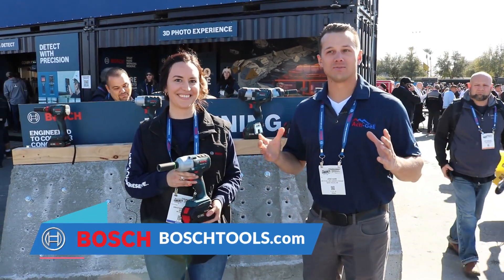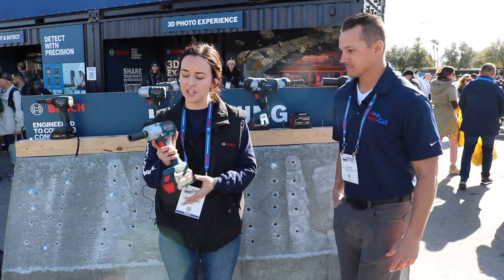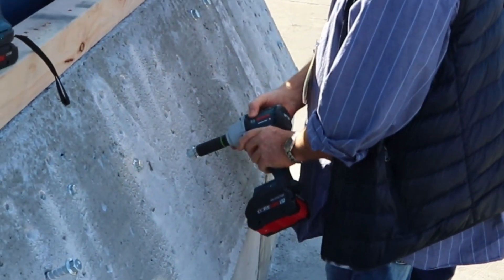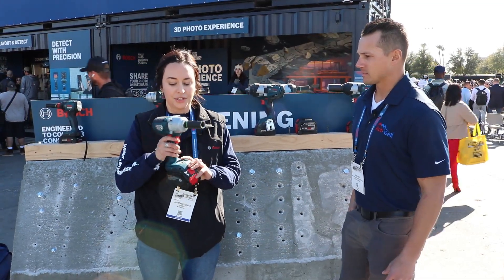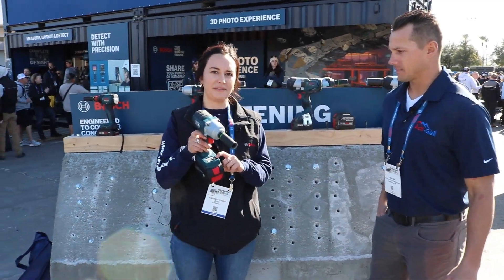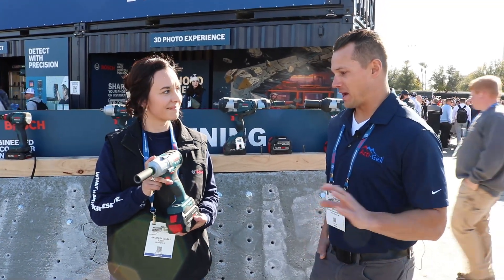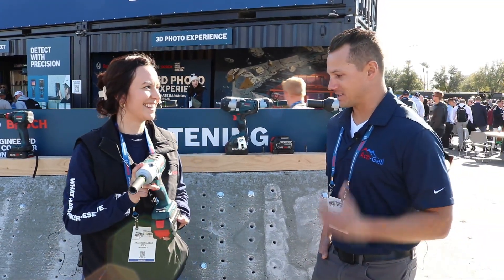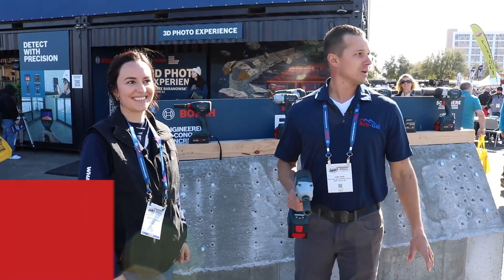Bosch Impact Wrench - World of Concrete 2023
@BoschToolsNA had a massive area at World of Concrete, so we took as much in as possible.

Here, their 18V Brushless Connected-Ready 1/2 In. Mid-Torque Impact Wrench with Friction Ring and Thru-Hole is highlighted.